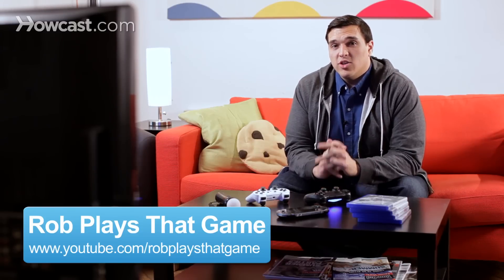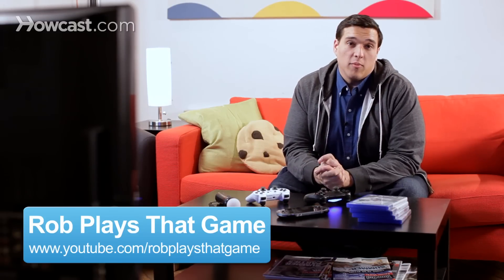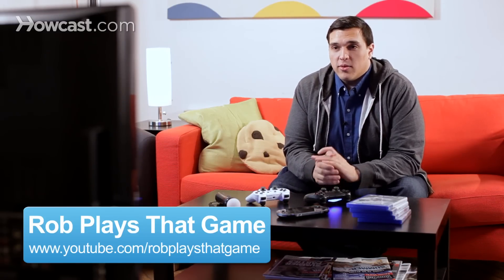Free Services That Don't Need PS Plus | PS4 FAQs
So what network services don't required PS plus on PS 4. Well the great answer to that most of them don't required it. In fact it be almost easier to talk about what is required because the answer is .. beyond outside of that everything else doesn't required it. So things like Netflix, Quell, crackle they don't require play station plus description . PlayStation is required to playing games online for most of the game and its required for access to the instant game collection and its required for backing up safe to the cloud .

Outside of those three main points, there isn't really  requirement for PS plus for anything else outside of that . So if you want you know ESPN or HULU or any of these other apps that are there, the website , browser all of these stuffs not requires Play Station Plus , you could just take the PS 4 out of the box and without and account just go straight to using it.

Now its important to know, is outside of Play Station Plus there are other services that Sony offers , there something calls music unlimited and video unlimited and those are similar to Netflix and Hulu and you know they are paid services for entertainment . And something that I should clarify is that these are all services that don't required an additional charge of Play Station Plus , so if you wanna use NETFLIX you still need a paid for your Netflix account but you do not have also pay for Play Station Plus account. Another reason this isn't even a question because last gen with the Xbox 360 in order to use things like HULU and Netflix you needed those accounts that you are paying for like you also needed a pay for Xbox Live account . So there is a sort of additional charge that people getting use to . And luckily with the Play Station 4 don't really have to worry bout that.